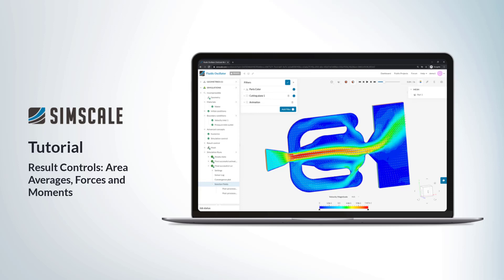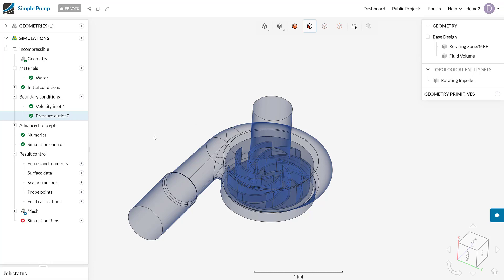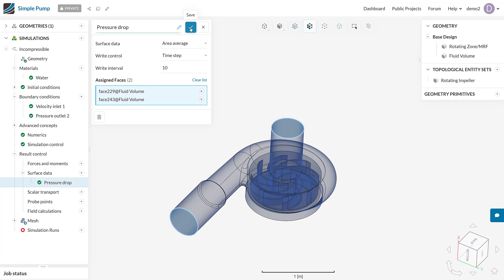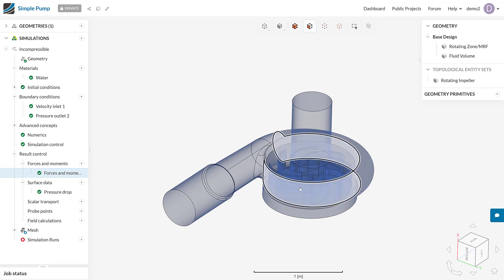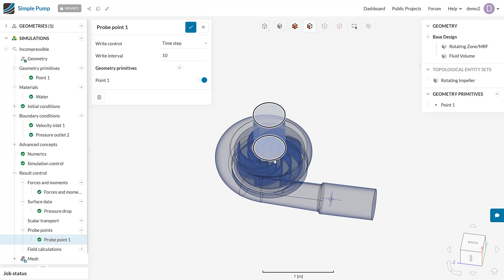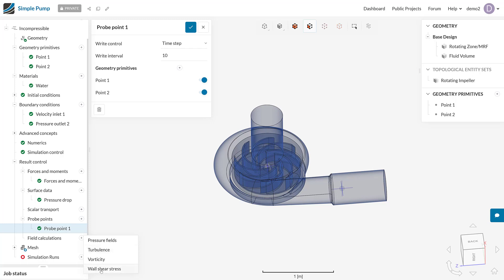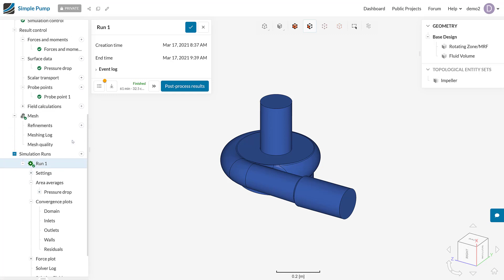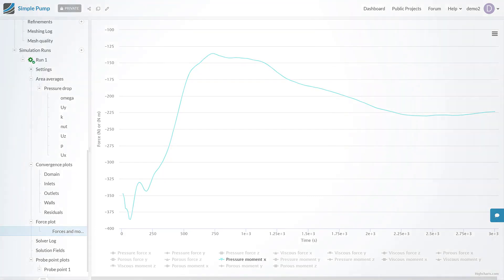Results Control & Simulation Control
In this video, we cover how to set result control items to monitor your simulation progress and the simulation control tree.